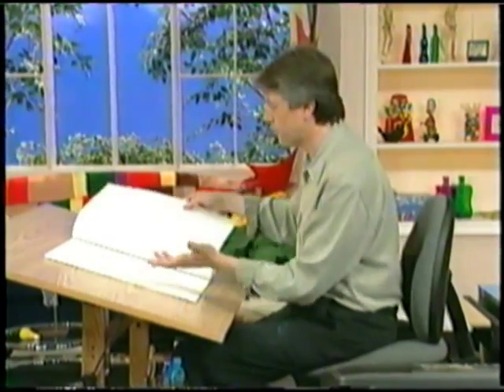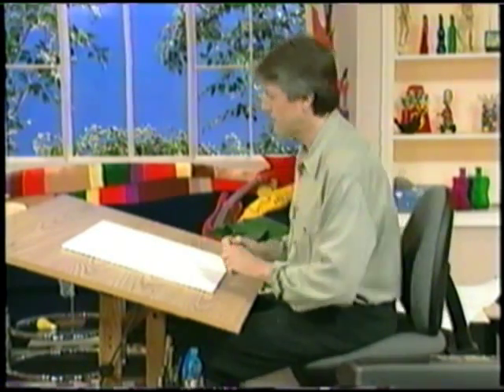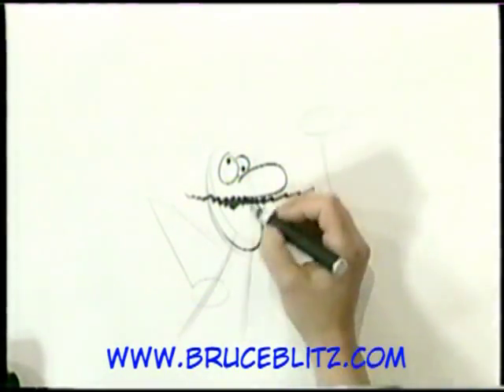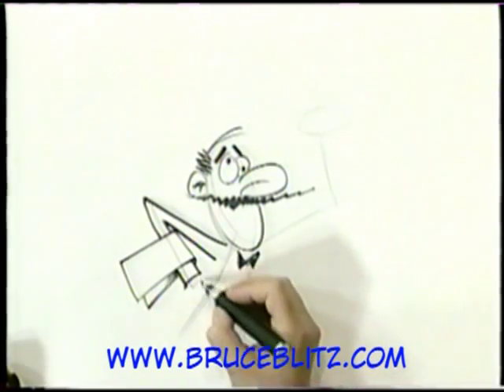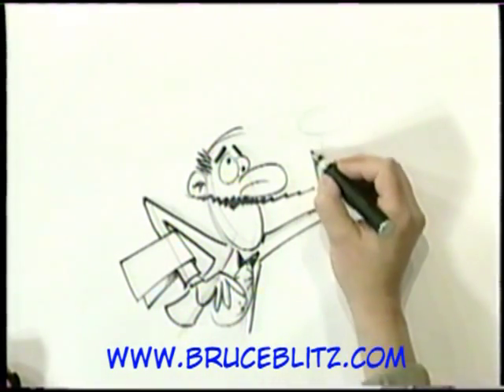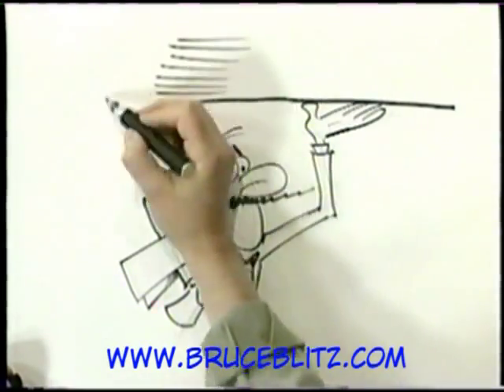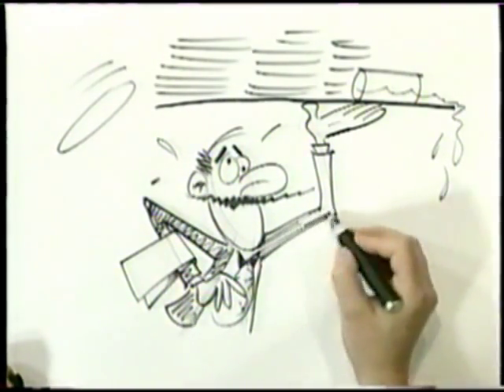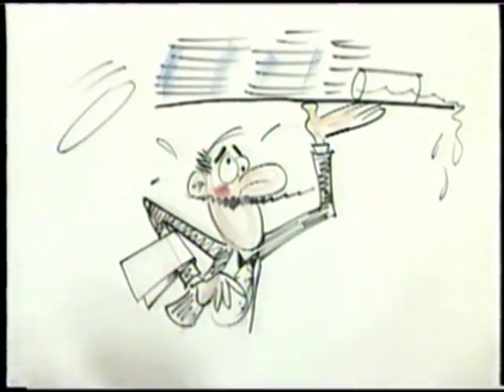How to Draw a Waiter with Bruce Blitz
Bruce Blitz, TV Cartoonist, will show you how easy it really is to, learn to draw, a COMICAL waiter.  Blitz is a 4x Emmy-nominated Television host, author of numerous books, DVDs and Art Kits, Illustrator and Speaker.